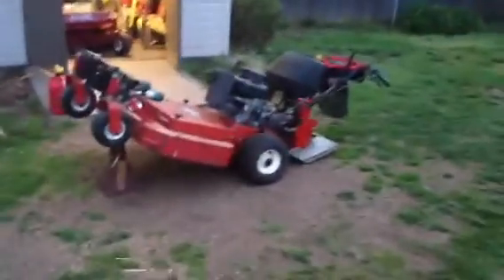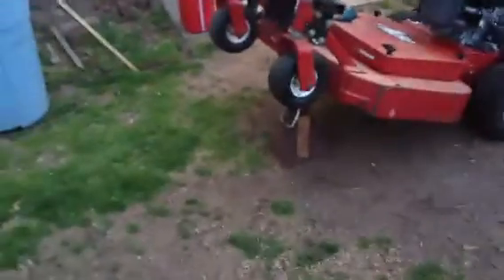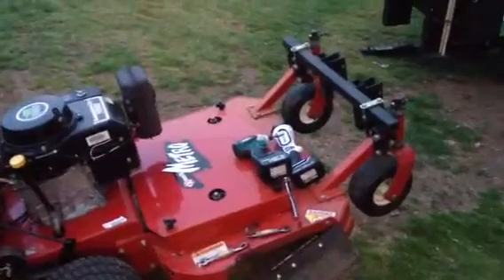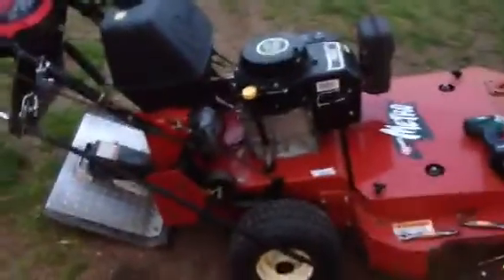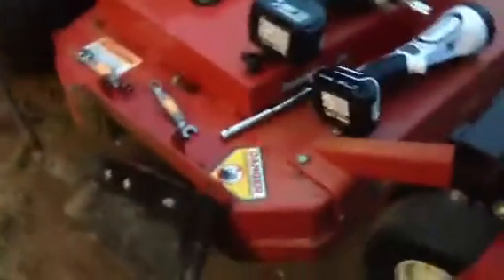metro update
yup